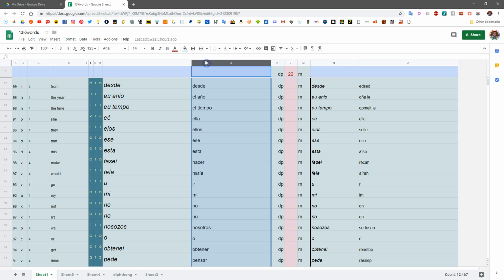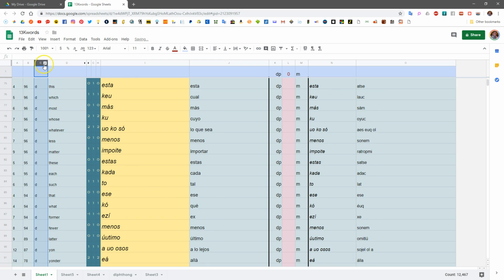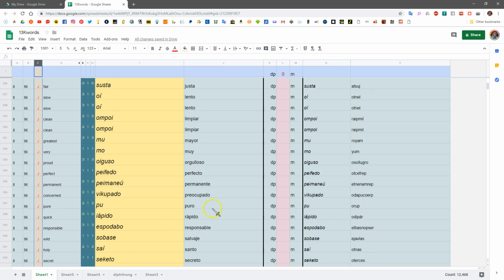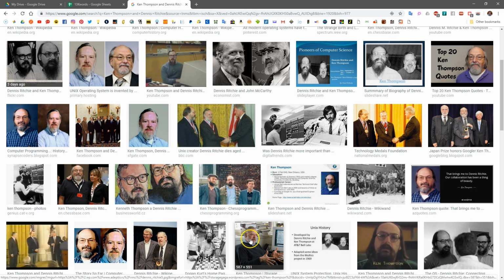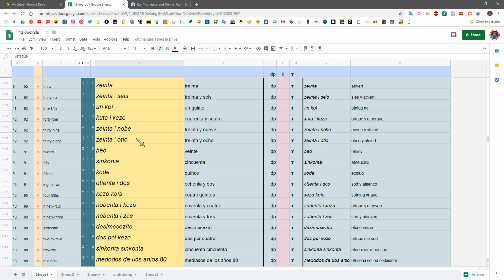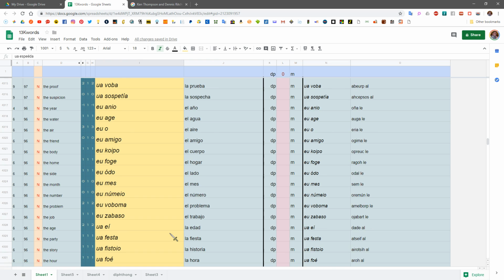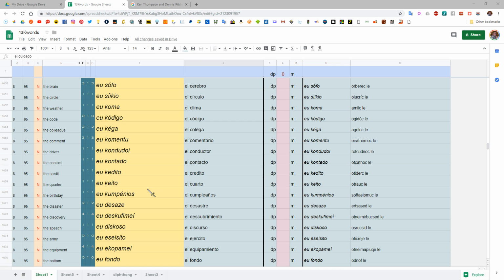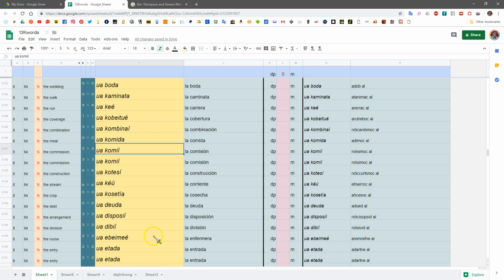Sound Shift Spreadsheet on Spanish Vocabulary